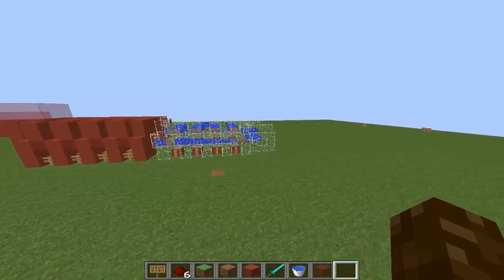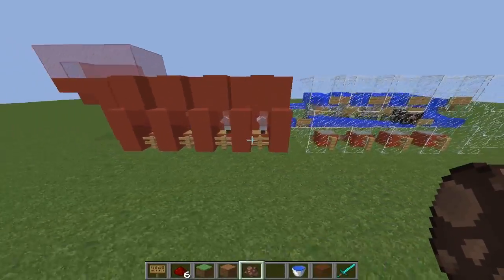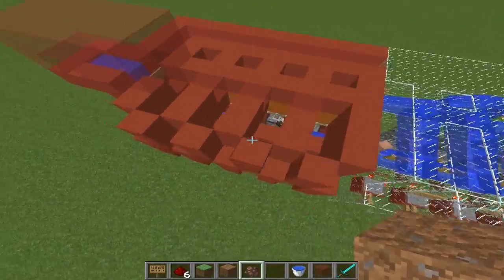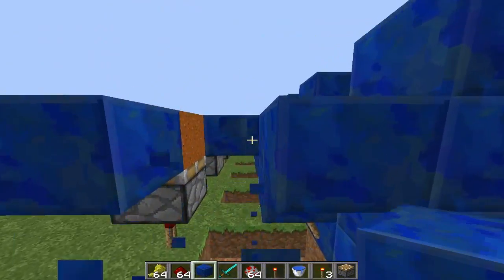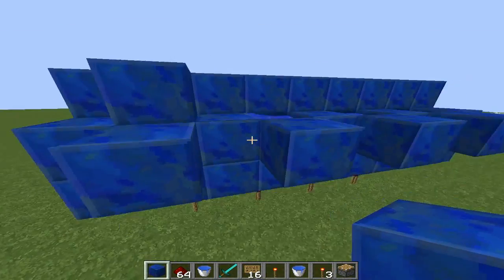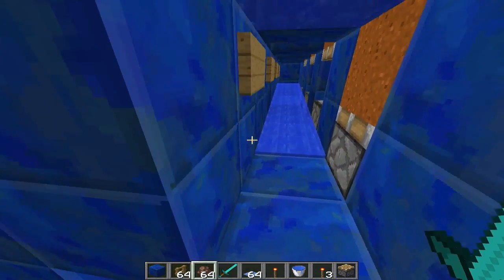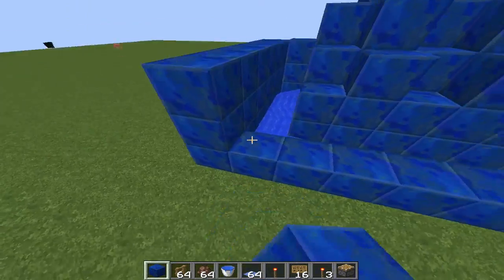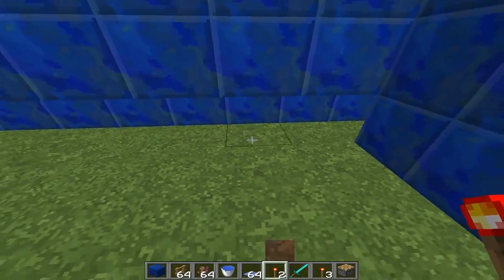Minecraft Redstone Tutorial Compact Cow , Rabbit farm and Villager Selector [ 700 SUB special :) ]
Hey guys so this is my 700 SUBSCRIBER special where here I just made 3 awesome contraptions !

1. Villager Selector
2. Compact Semi-Automatic Cow farm
3. 1.8 Rabbit Farm ( Compact )